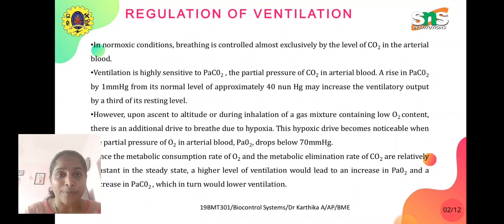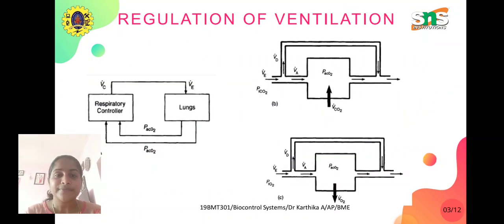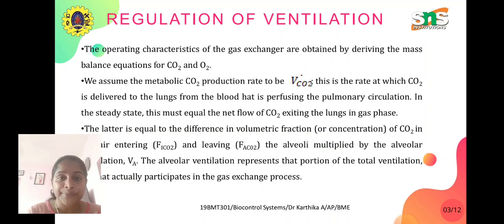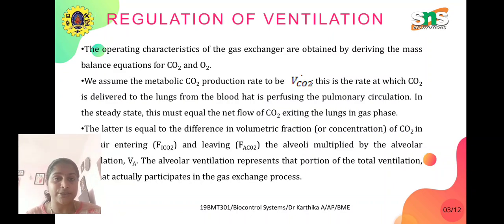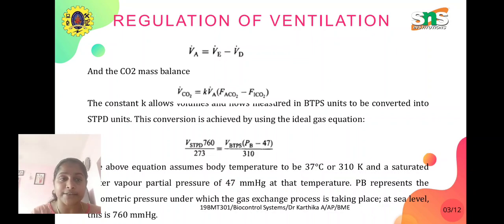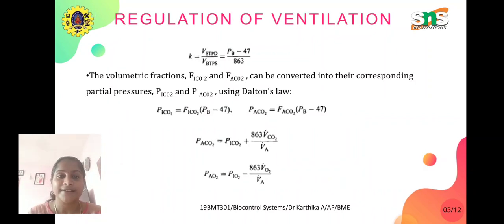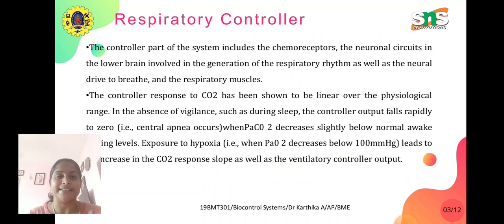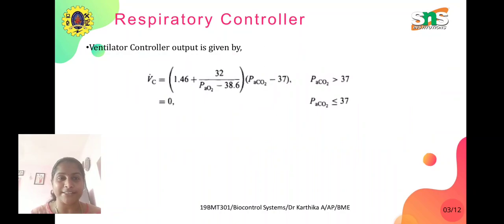Regulation of Ventilation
Discover how biocontrol systems regulate ventilation to maintain optimal oxygen and carbon dioxide levels in the body! Learn about real-time feedback loops and their role in managing respiratory functions. Explore cutting-edge advancements in healthcare technology. Perfect for students and professionals in biomedical engineering!